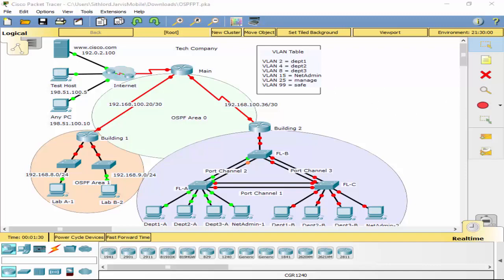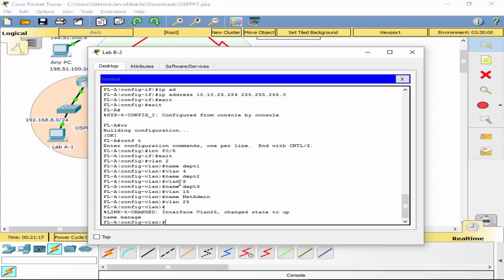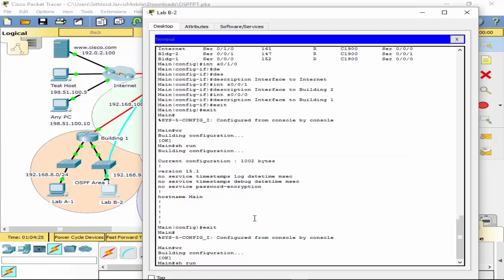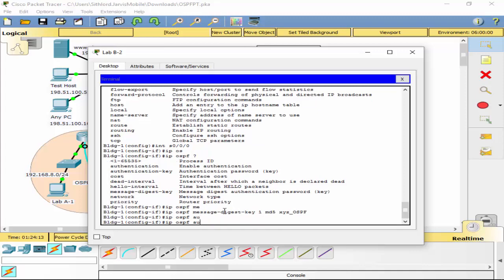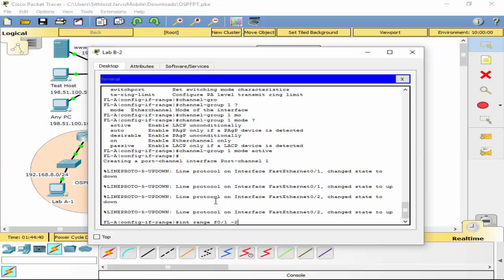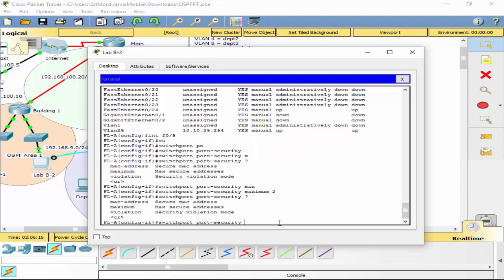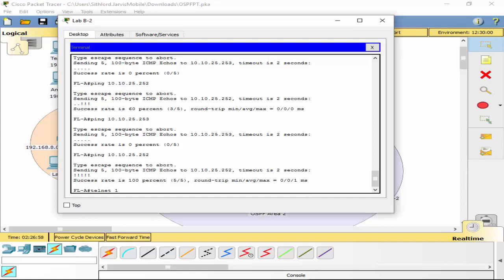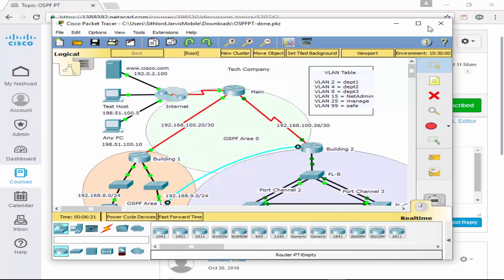CCNA OSPF PT